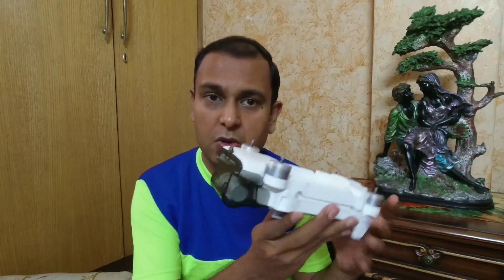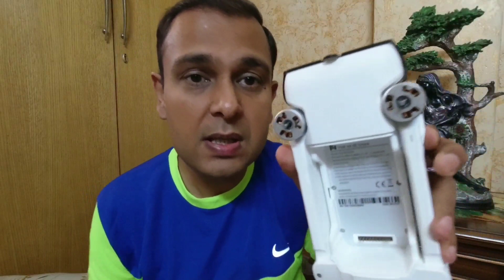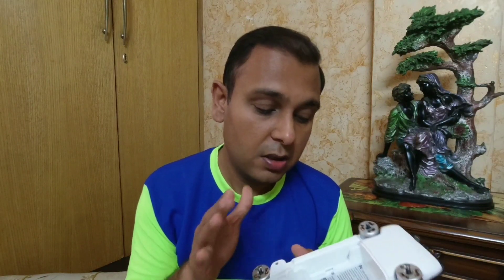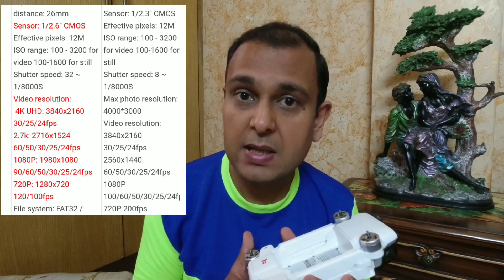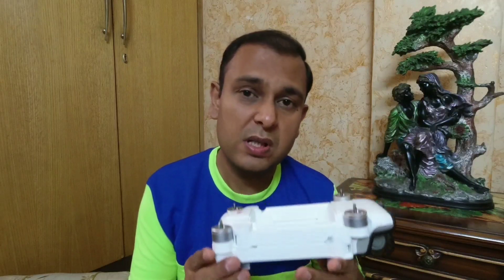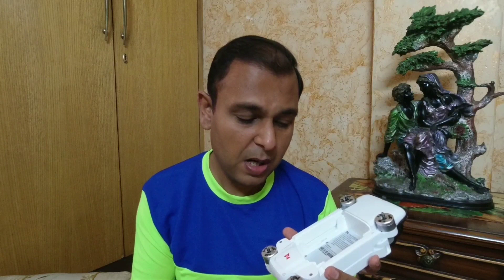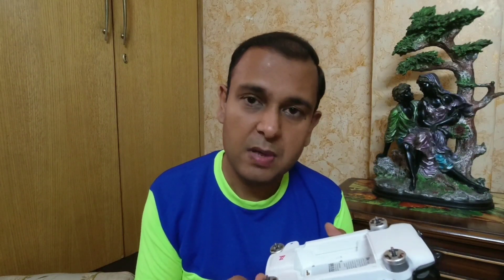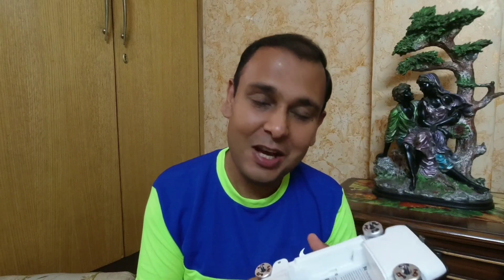Fimi X8 SE 2020 Launched, Counters Hubsan Zino 2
A video describing Key differences between Fimi X8 Se 2020 and Fimi X8 Se 2018.
Differences in weight, flight time, satellite positioning system, camera sensor & rain proof design.
The Fimi X8 Se 2020 is a direct counter of Hubsan Zino 2.

Vlogging gear: Osmo Action